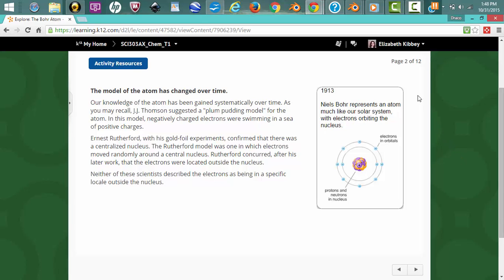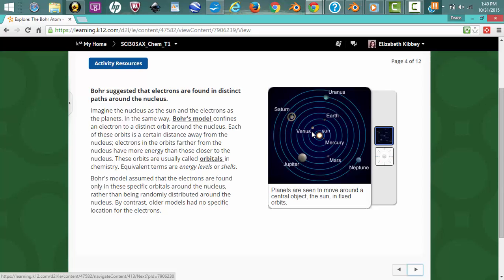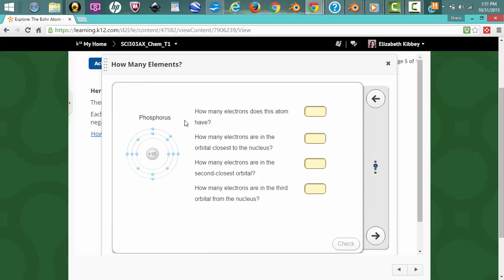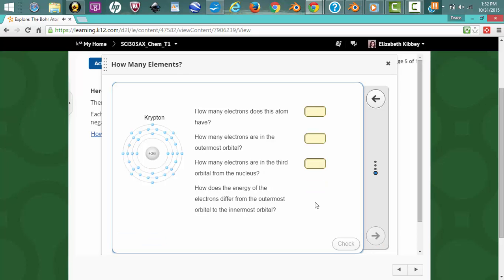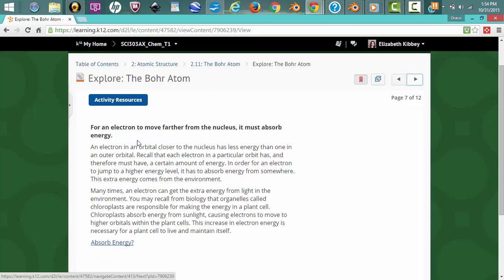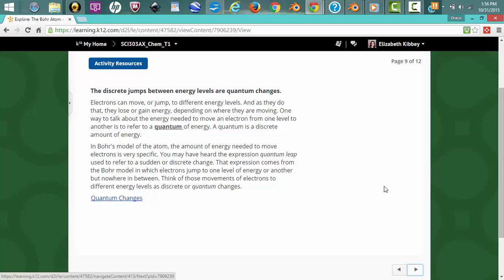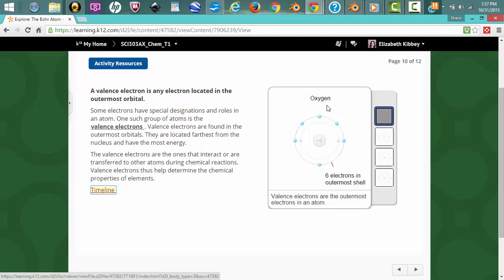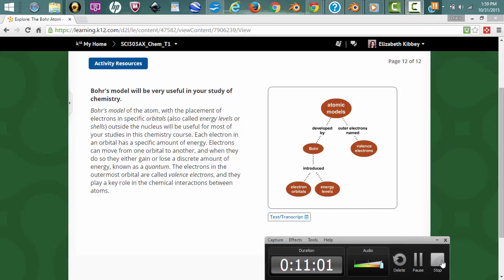Chemistry Unit 2 lesson 2.11 Review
Come review 2.11 with me!